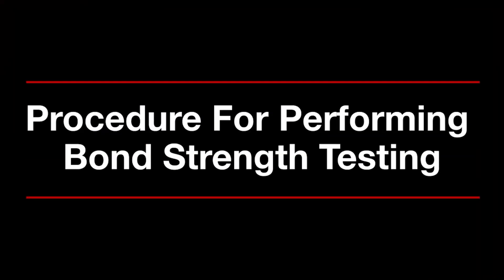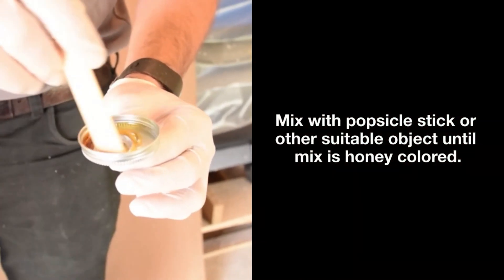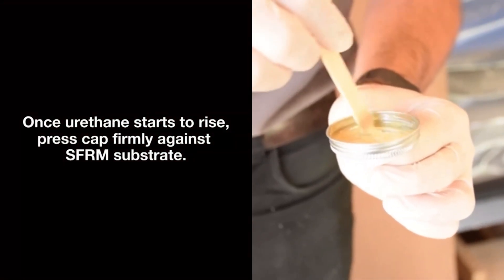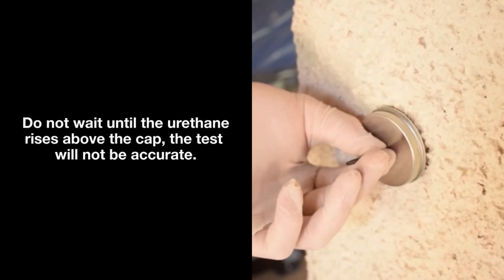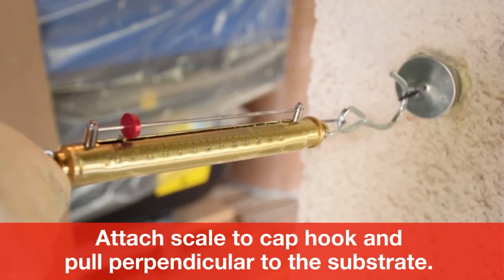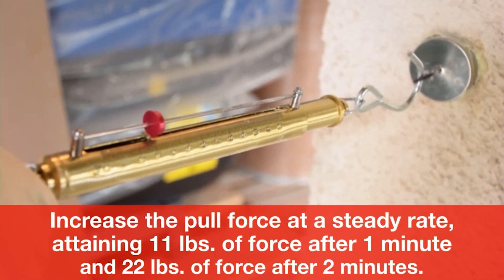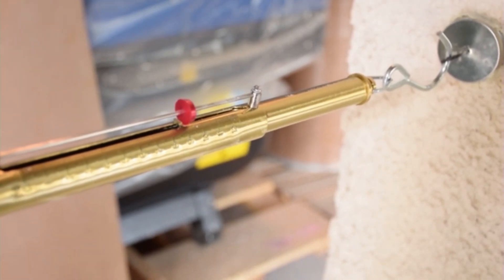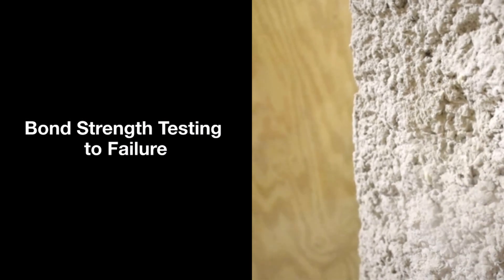Procedure for Bond Strength Testing | Spray-Applied Fireproofing Material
Step by step video to test the bond strength of the product.